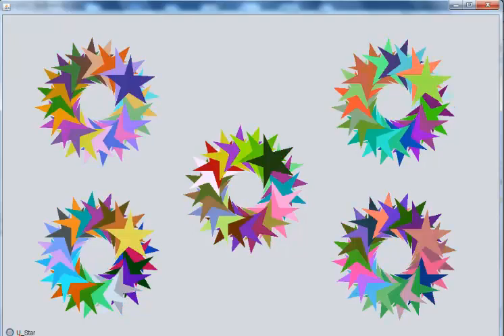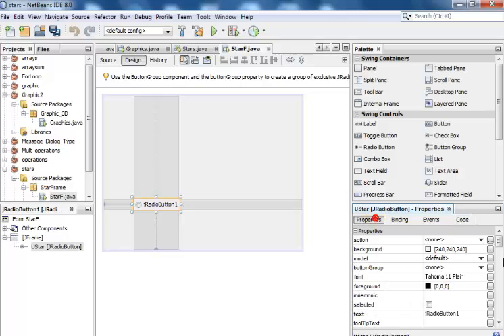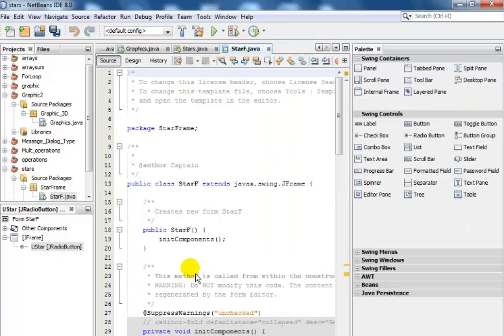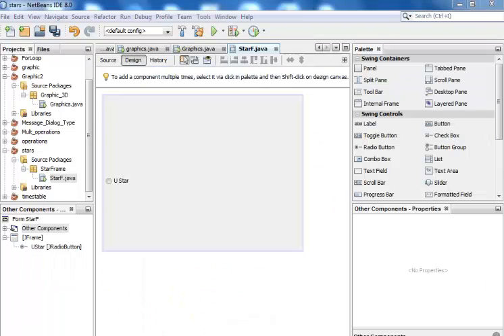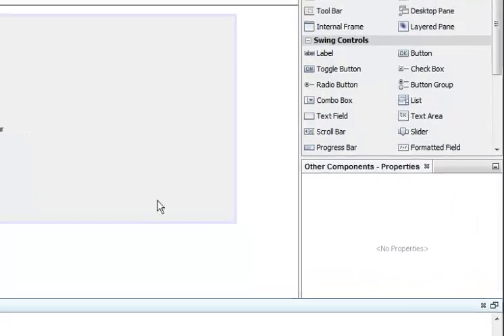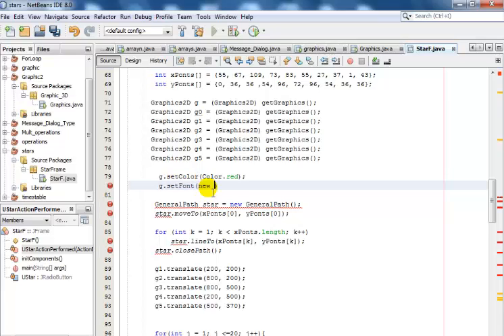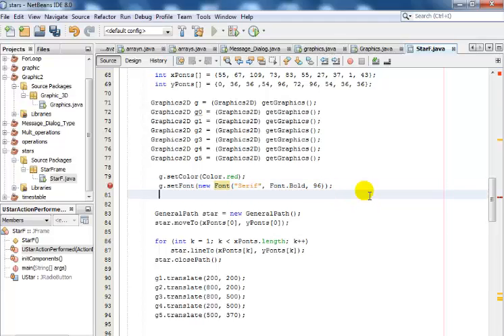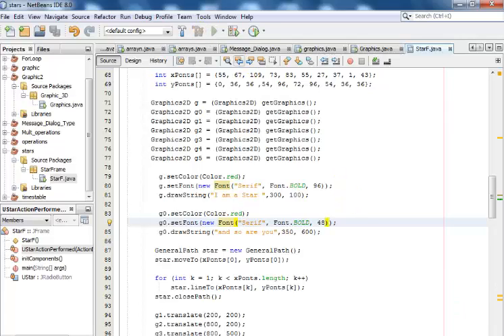Java NetBeans Graphic Tutorial Using For Loop and DrawString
Java Graphic Tutorial Using For Loop and DrawString